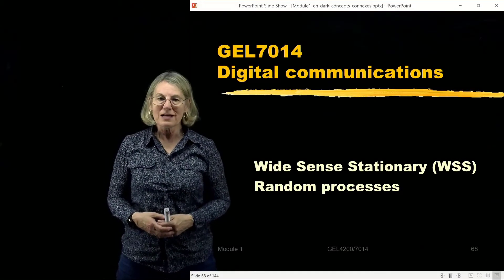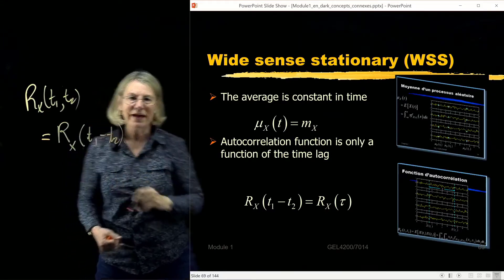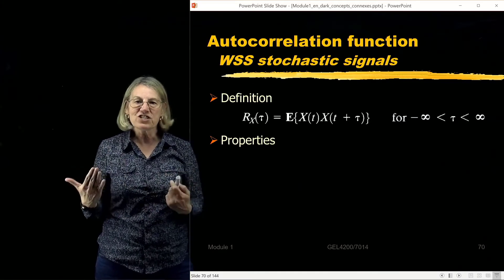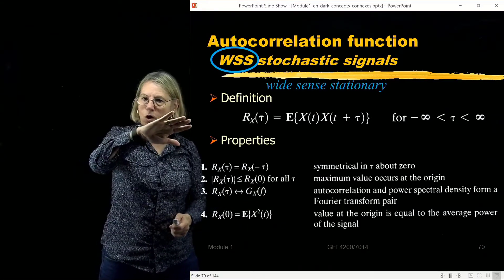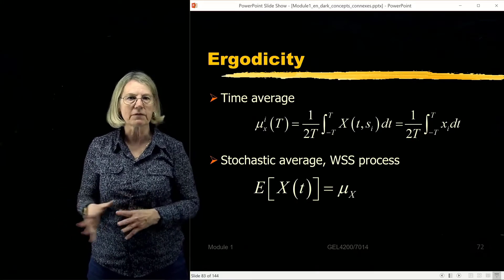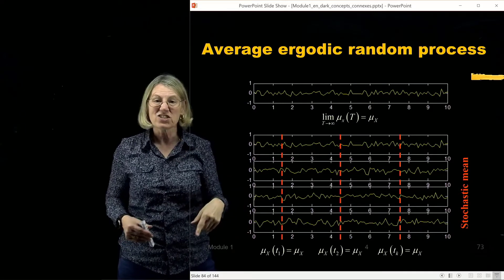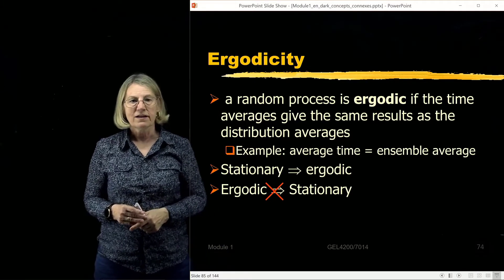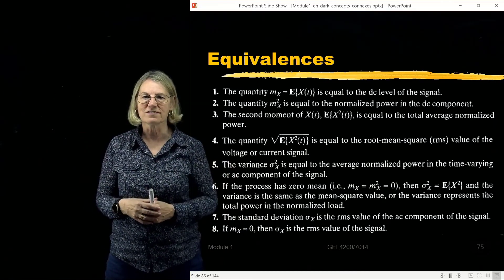GEL7114 - Module 1.6 - Wide sense stationary (WSS) random processes